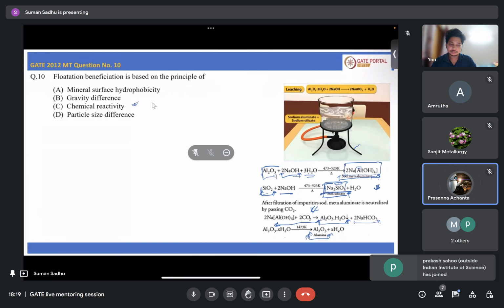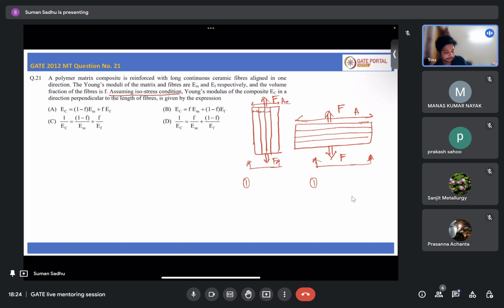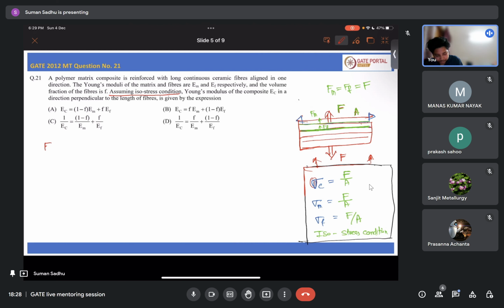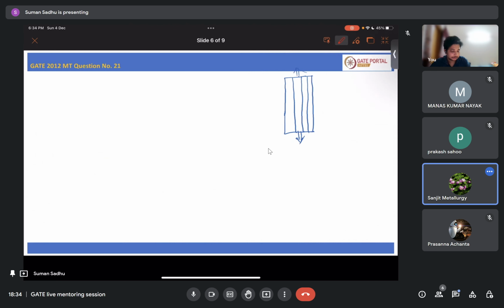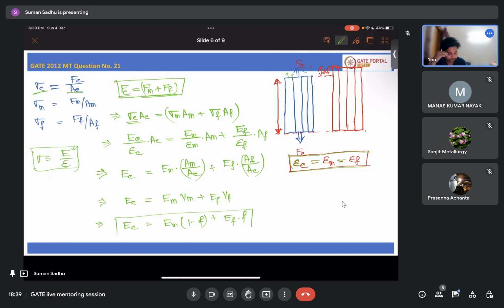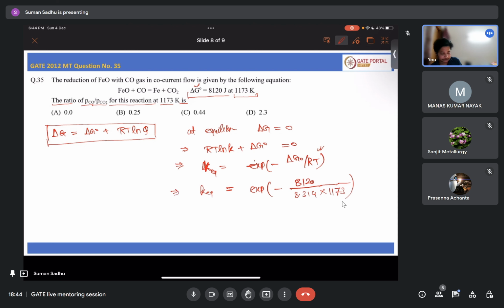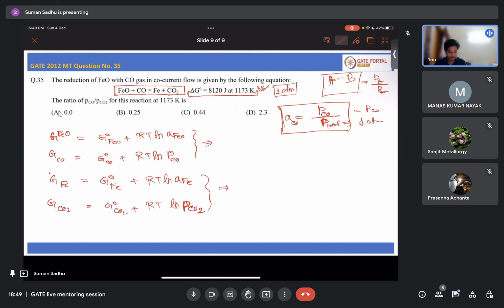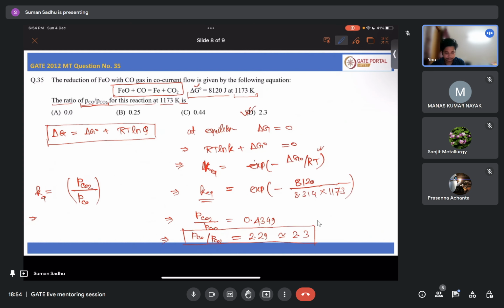GATE Preparation MT302 | Elastic modulas for composit, reduction of F... | Metallurgical Engineering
GATE Preparation MT302 Elastic modulas for composit, reduction of FeO, Floatation techniques Metallurgical Engineering

Thanks,
Team EduUdr